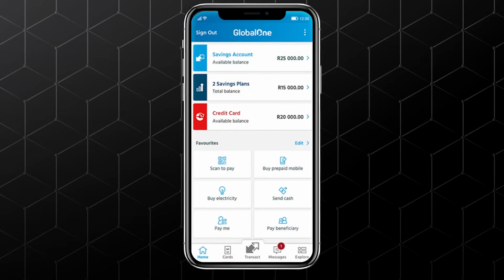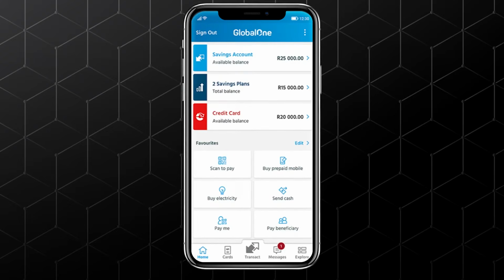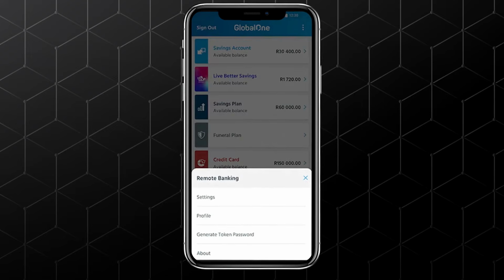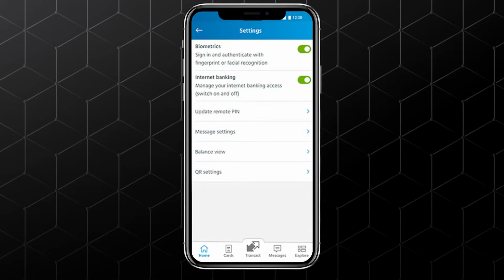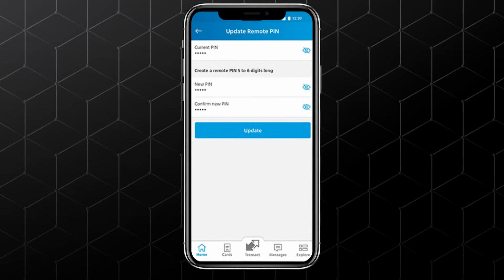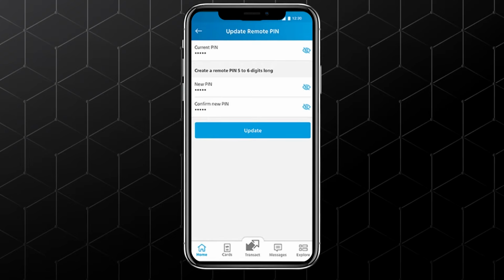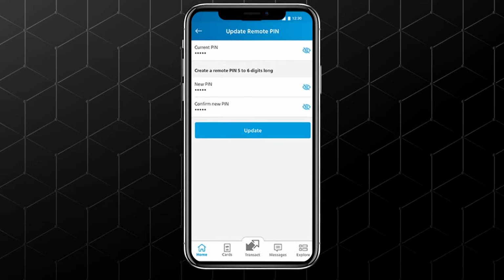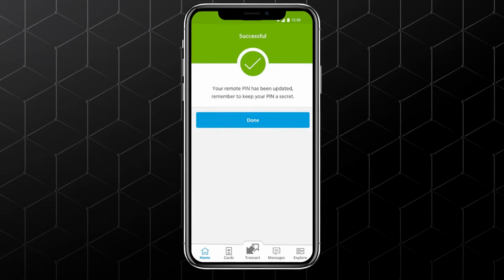How to Change Capitec Card PIN on App 2026 (Change the PIN Number on Your Capitec Card) ✅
Want to change the PIN on your Capitec Bank card using the app in 2026? In this step-by-step tutorial, I’ll show you how to securely update your card PIN directly from the Capitec App. You’ll learn how to navigate the app, select your card, and set a new PIN quickly and safely without visiting an ATM or branch.

This guide is perfect for beginners who want a clear and simple walkthrough to manage their Capitec card PIN in 2026.